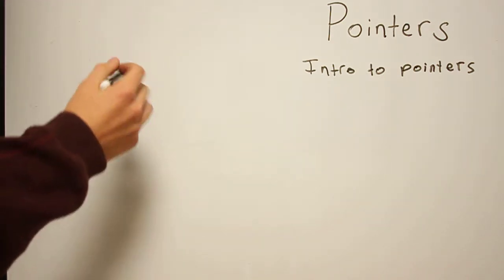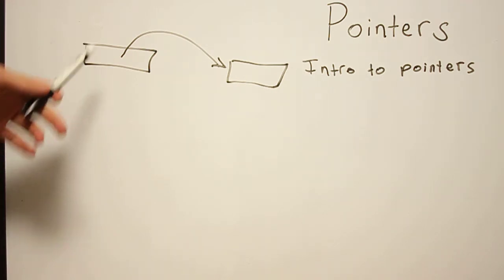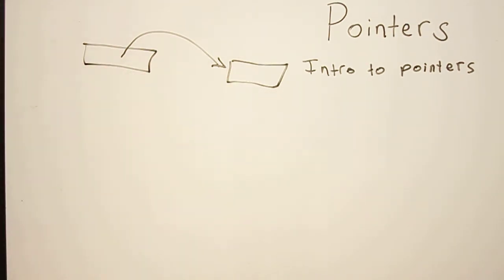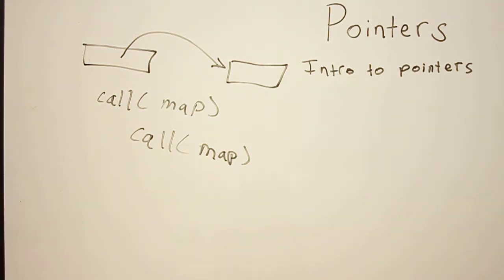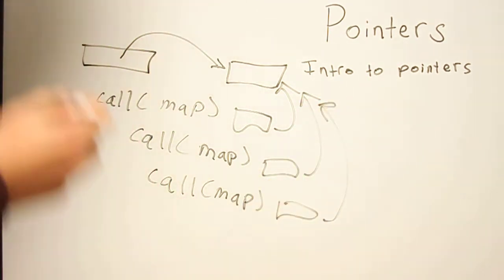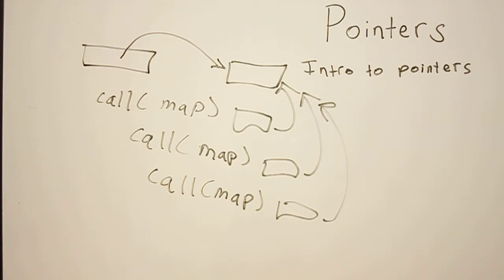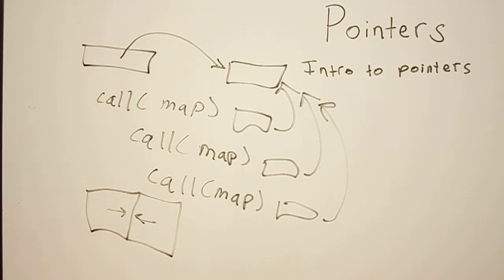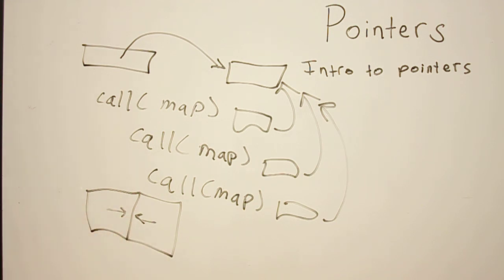Intro to Pointers